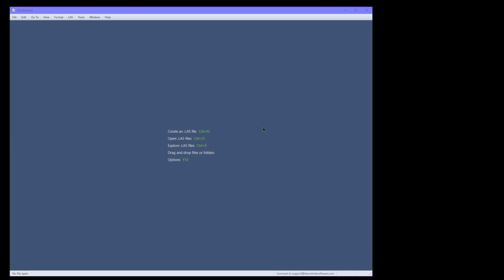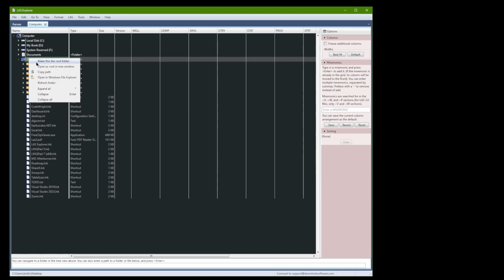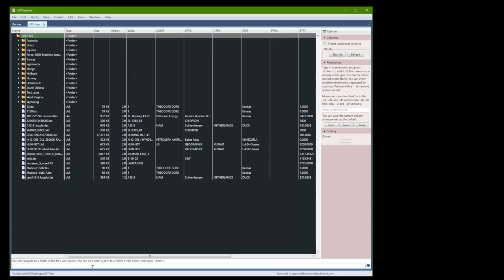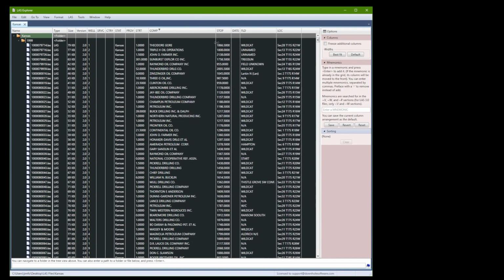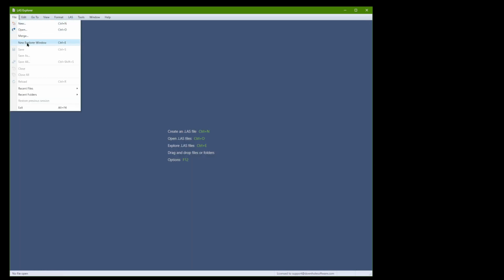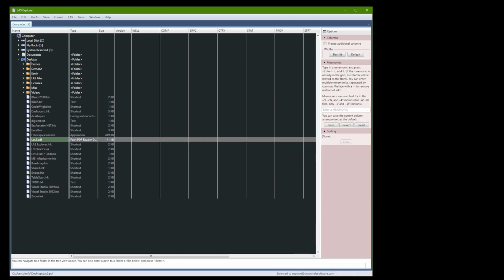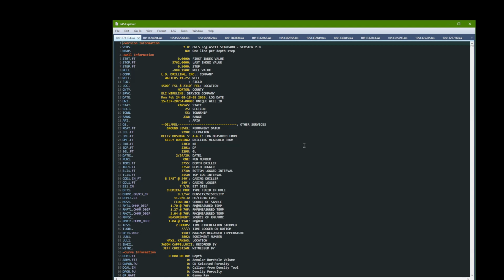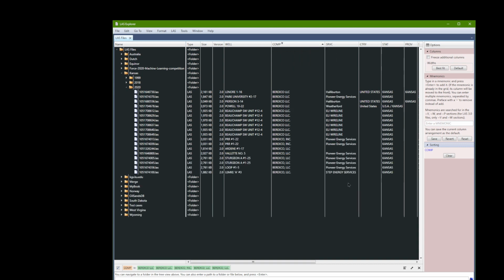LAS Explorer - Working with multiple LAS files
Do you have a directory full of .LAS files? LAS Explorer makes it easy for you to see what's in all those files, and open the ones you need to work with. It's like Windows File Explorer but it knows about .LAS files. Once you try it, you'll be hooked.